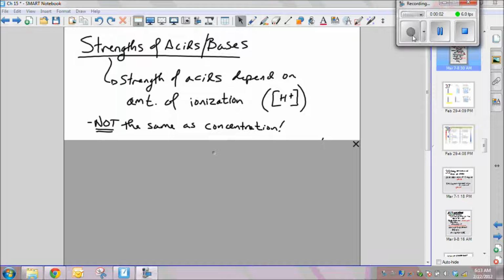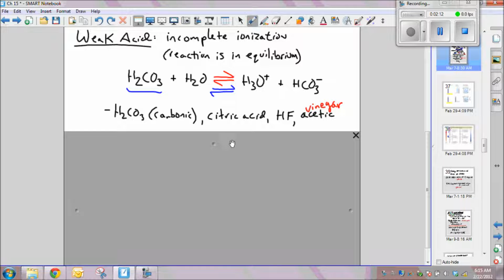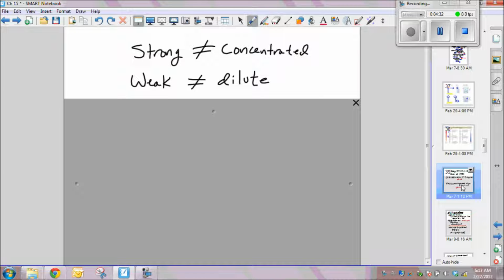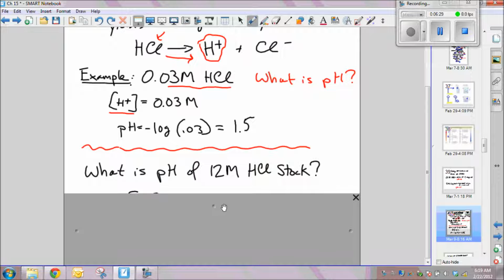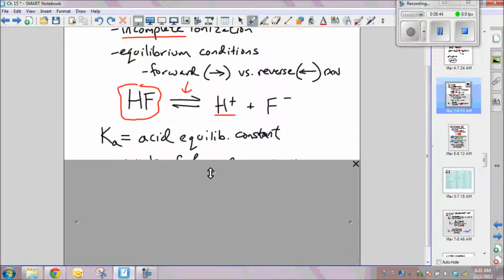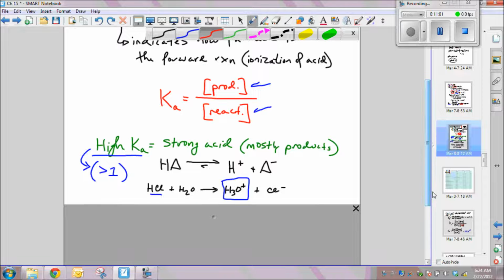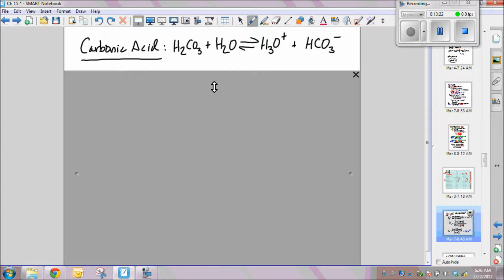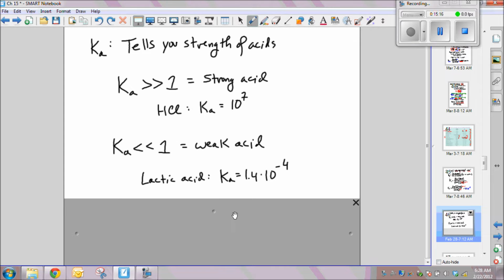16.2 & 16.5: Strong v Weak Acids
Section 15.2 and 15.5 of the Zumdahl text.